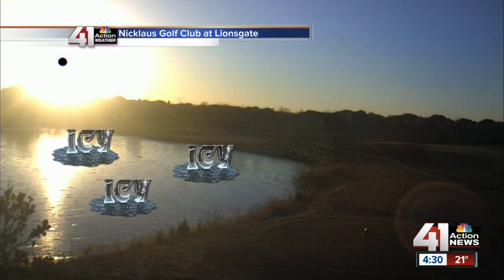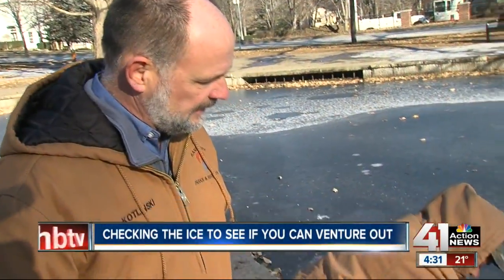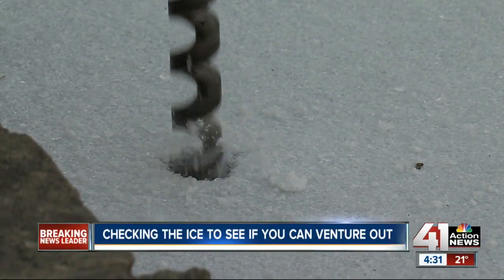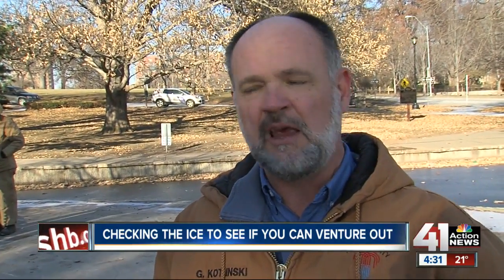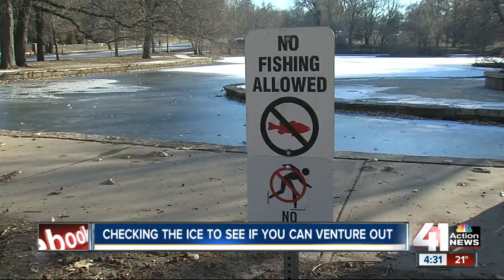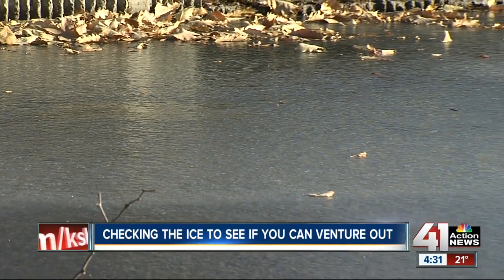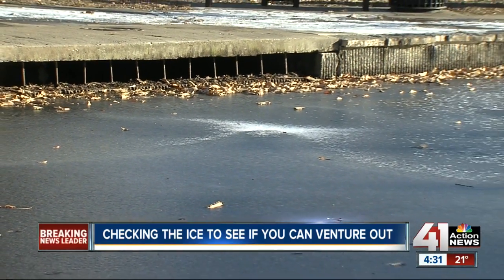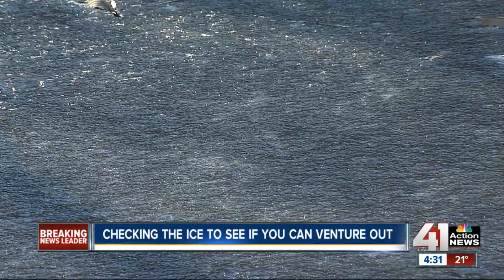How to measure ice thickness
Michelle Apon was at Loose Park learning how to measure the thickness of ice so you can be safe during winter activities.